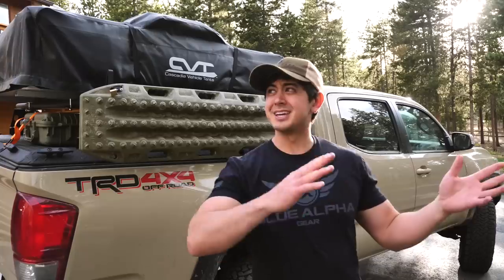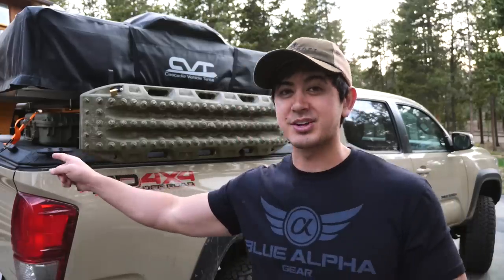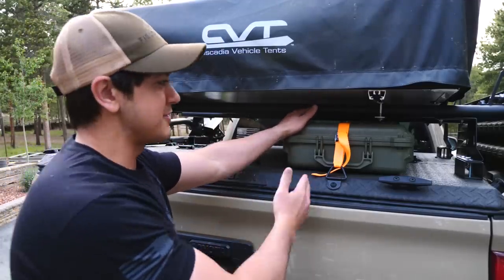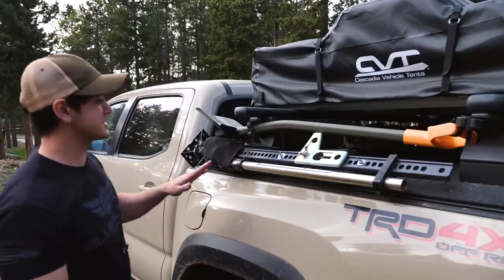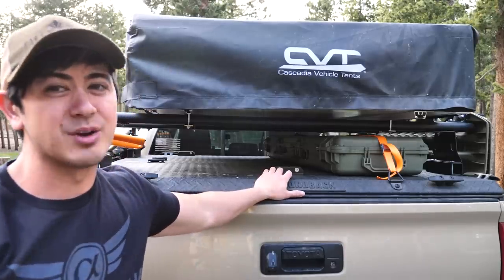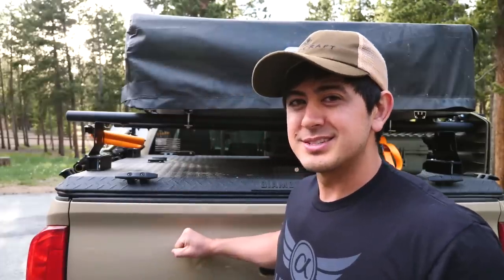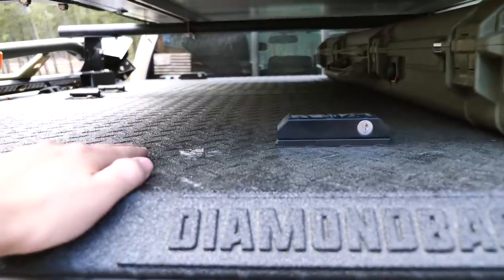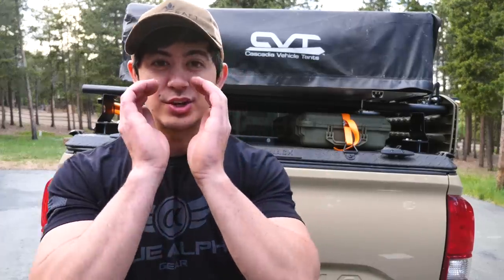Overland Bed System (on a Tacoma with Diamondback) That is also awesome on a daily...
A DiamondBack Truck Cover - is the foundational element of this build. I've been a fan of them for years and pretty early on adopted a rack system to mount my rooftop tent. Having done a fair amount of trips with my CVT Rooftop Tent, I've learned a few things, and made a few tweaks. More recently I decided to turn it into basically the ultimate overlanding platform. The DiamondBack Cover, with its full aluminum construction is pretty lightweight, but still beefy enough to use as a base for bolting all kinds of aftermarket goodies. One of the key benefits for me though, is you still get your secure storage inside your bed both on the trail, and the rest of the week when you're just using it as your daily driver.

Rack system
2"x2" aluminum square tubing (I picked these up local, cut down myself, and spray painted)

Maxtrax mounting pins
Hi-Lift Jack
Quickfist for mounting
OD Spray Paint
hi-lift jack
handle isolator
cover / protector

Pelican Case
orange lashing straps
Adjustable bungees
10 pack D-Rings (you'll use them all)
Various other storage devices that'll fit on top of cover / under racks
This bow case also fits

Tailgate weather sealing
Cargo Elastic net things
Kayak Tie Down things
self tapping screws to mount tie downs
bed rail t-nuts
Mini chair